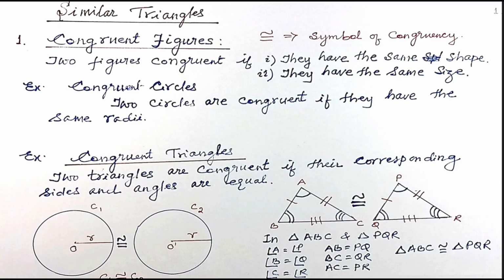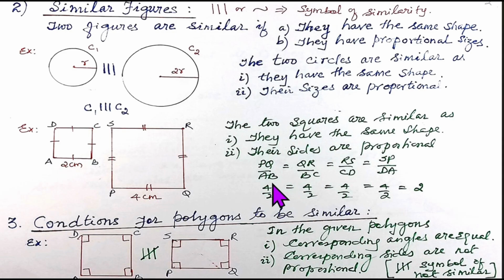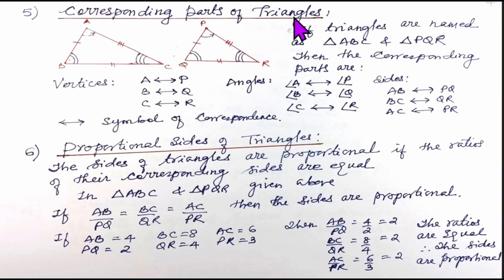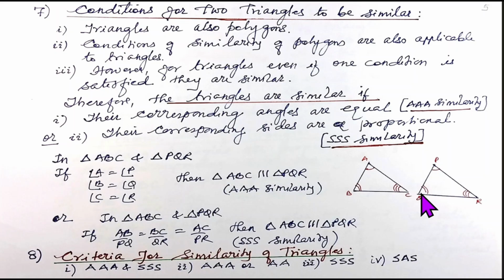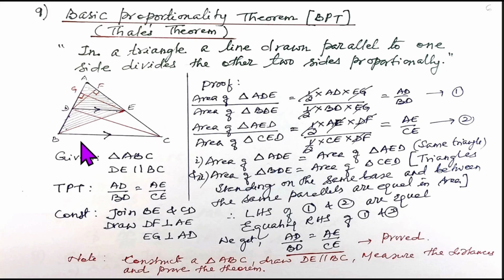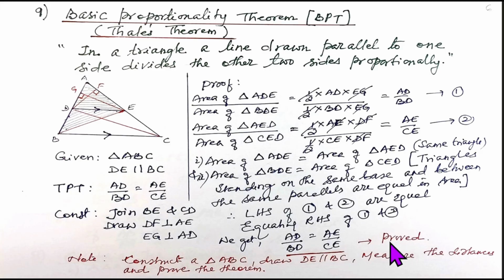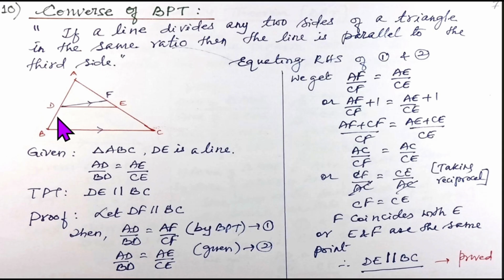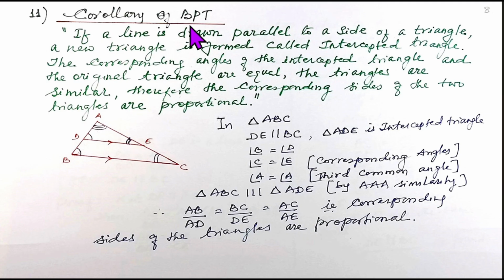What are Similar Triangles ? Learning Similar figures, Similar Polygons, Conditions, BPT, Criteria.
What are congruent figures is discussed.
What are similar figures is discussed.
Conditions for polygons to be similar is explained with examples.
Conditions for triangles to be similar is discussed.
Thale's theorem or BPY is explained proved.
Forms of BPT and Corollary of BPT are explained.
Convers of BPT is explained with proof.
Criteria for triangles to be similar are discussed and the statements are proved and discussed.
What is Pythagoras Theorem is discussed and the proof is given on the basis of similarity of triangles.
Converse of Pythagoras theorem is given and the proof is explaiend.
Area of similar triangles is explained and proved.
The video provides all the basics of similarity of figures, polygons and triangles in detail for all to learn. Learn the basics will be useful in application and solving the problems.
It is an important chapter for grade 10 of all boards.